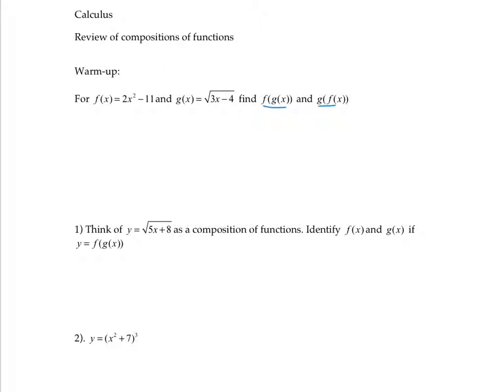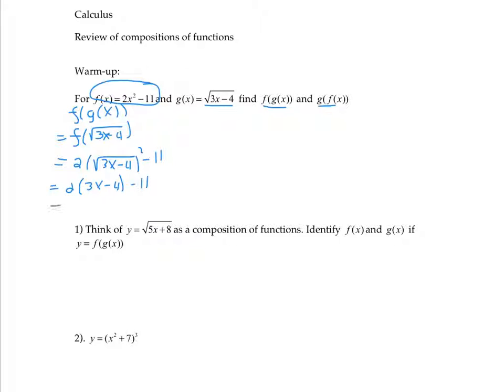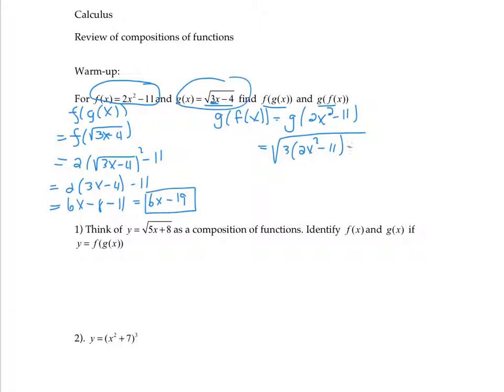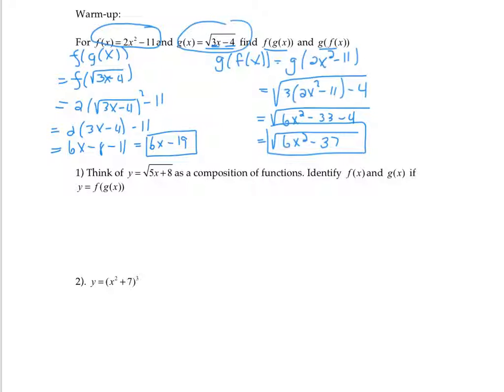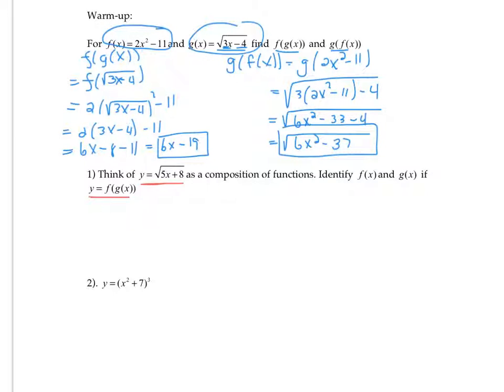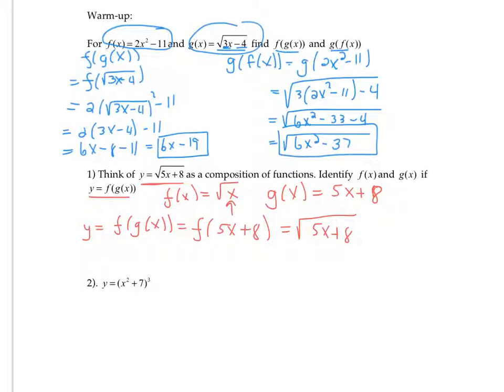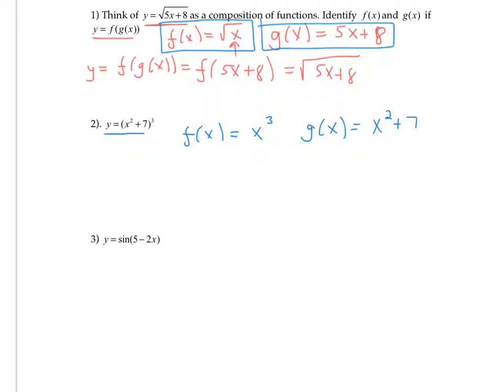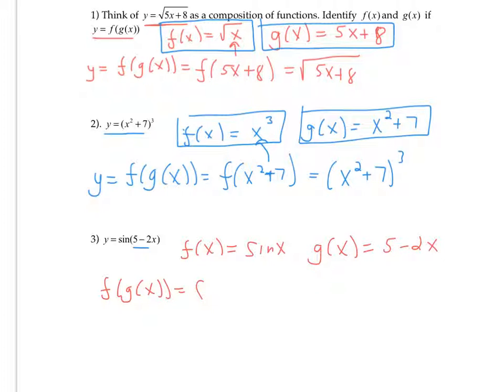Calc 2 4 preview